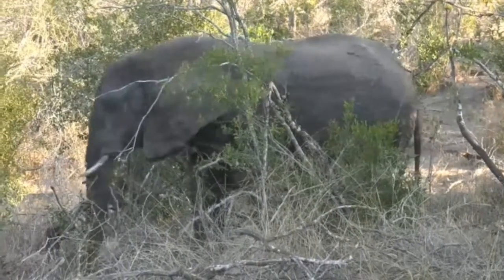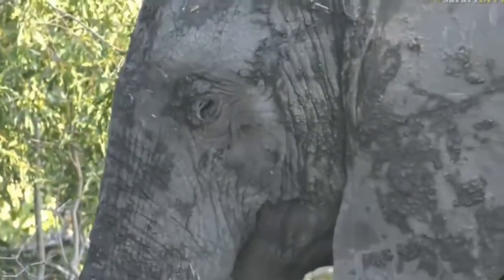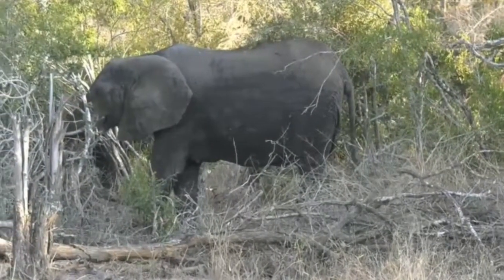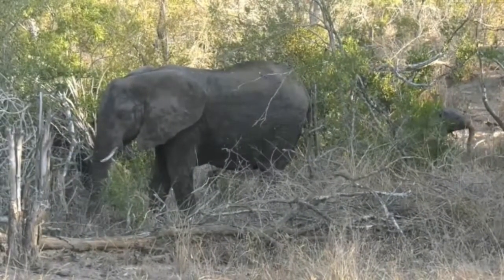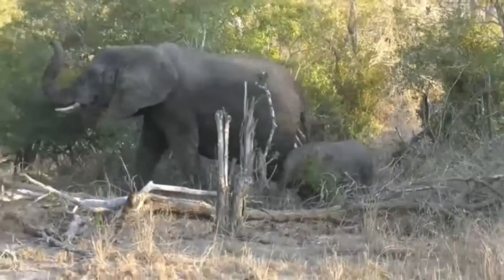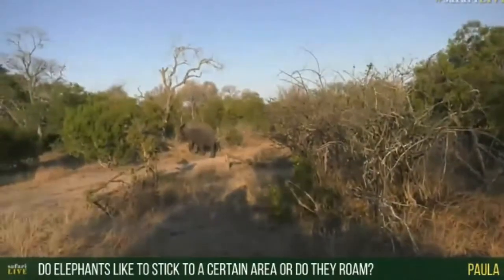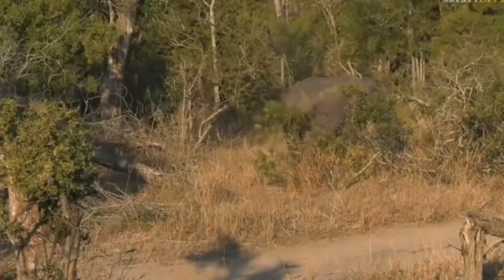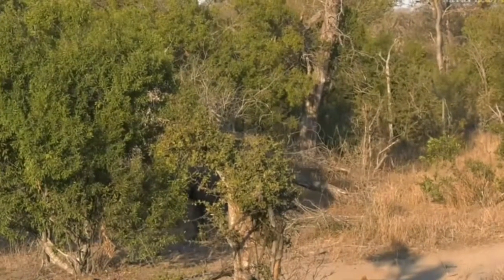Aug 12, 2017 - Sunset - Baby Ellies are so much fun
3 Aug 12, 2017 - Sunset -  Baby Ellies are so much fun